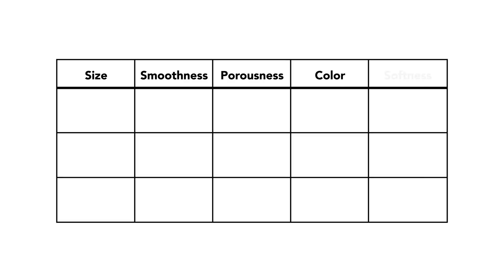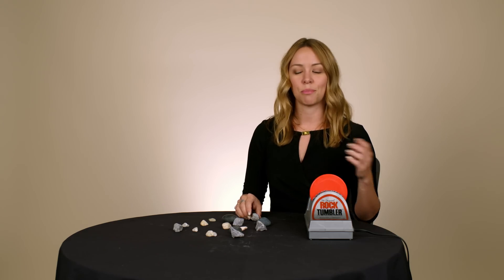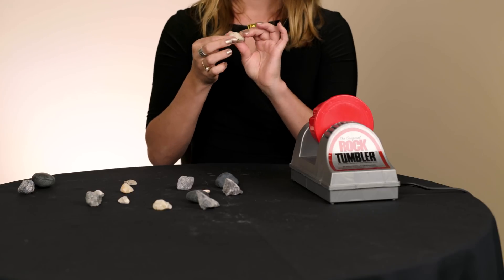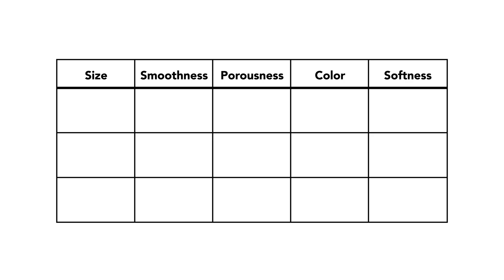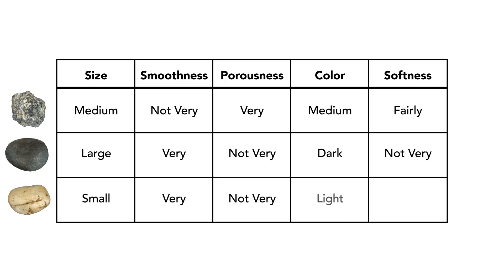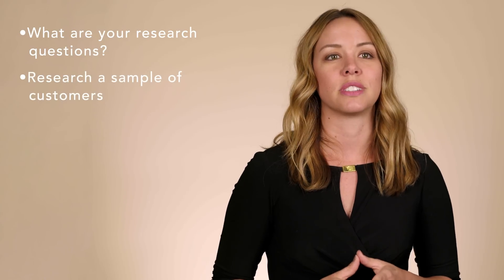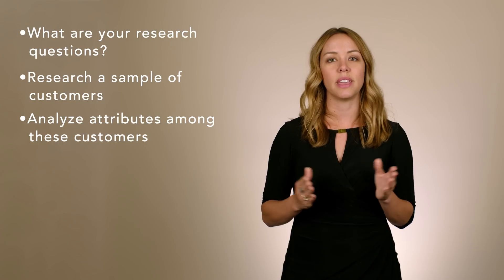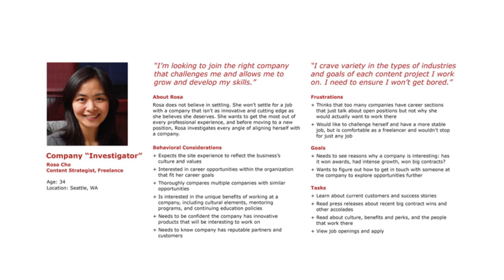Creating Personas Is Like Sorting Rocks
Analyzing data to identify meaningful segments of users is the most difficult part of persona creation. In this video we'll discuss how to look for similarities in various attributes using something much more straightforward than people: rocks!